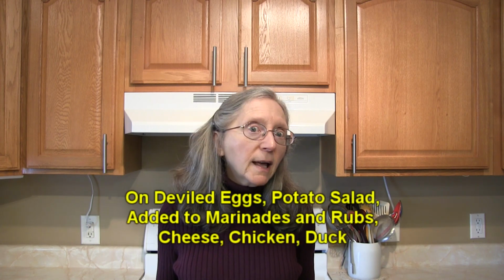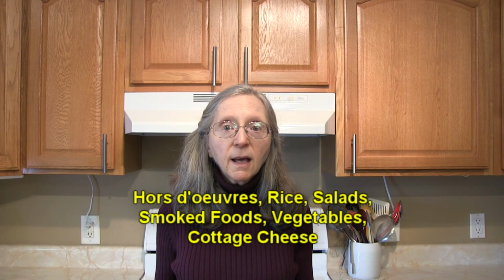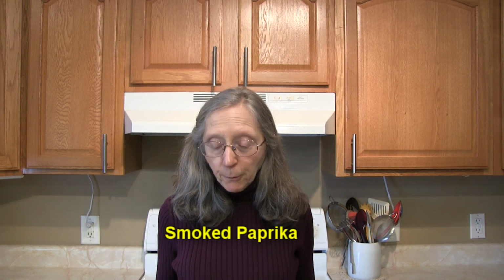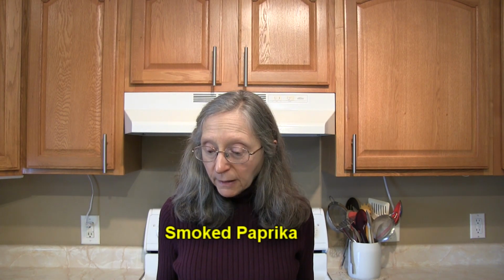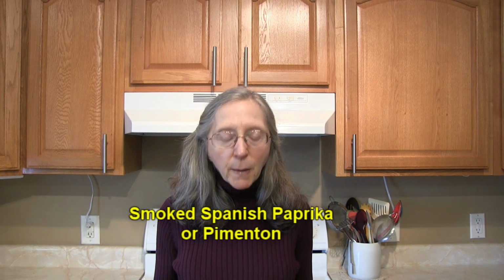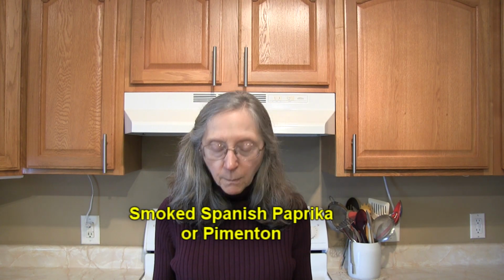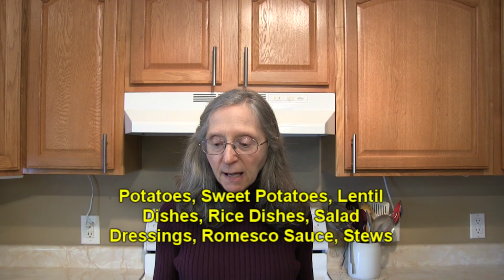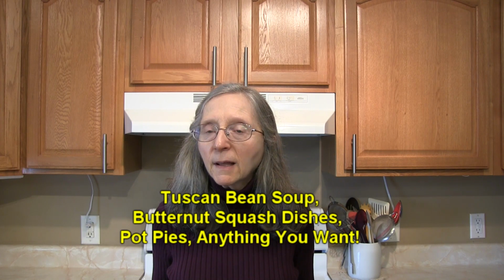Paprika 101 - Main Types of Paprika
This video covers information about the main types of paprika: sweet paprika, smoked paprika, and hot paprika. How they are typically used and the foods they are commonly flavored with are included.